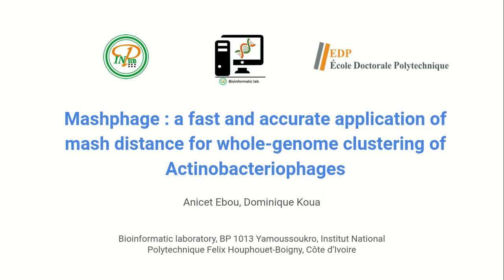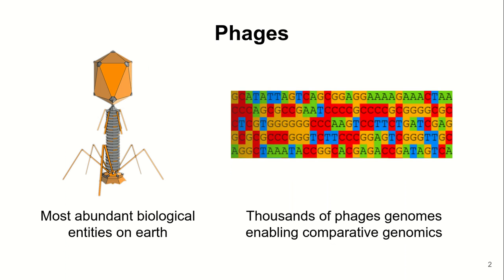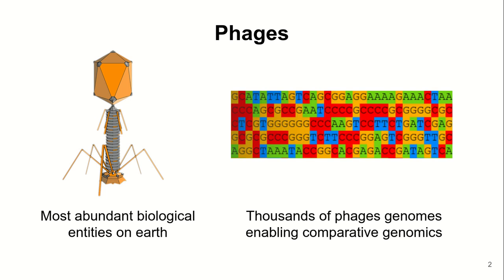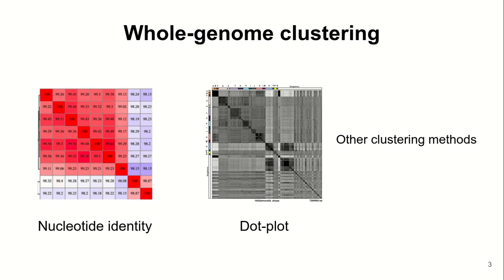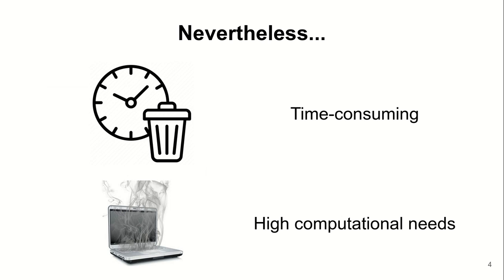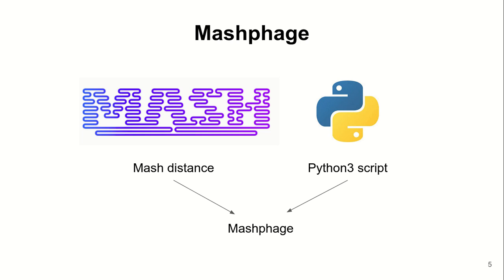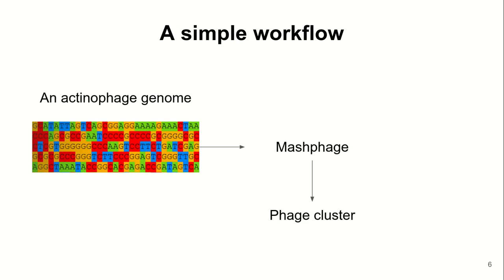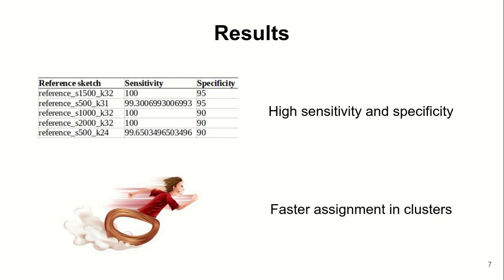mashphage: a fast and accurate application of mash... - Anicet Ebou - ISCBAfrica 2021 - Poster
mashphage: a fast and accurate application of mash distance for whole-genome scale clustering of actinobacteriophages - Anicet Ebou - ISCBAfrica 2021 - Poster